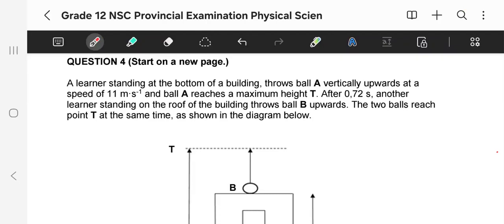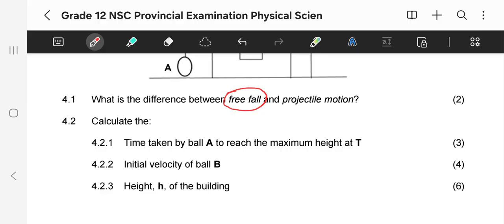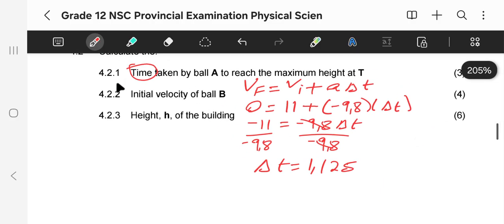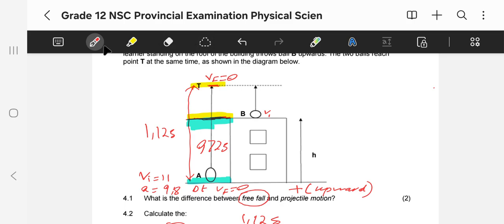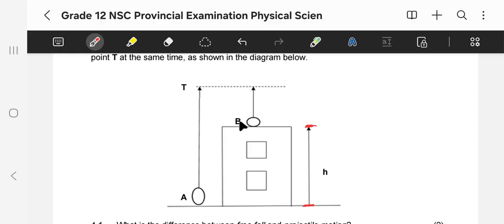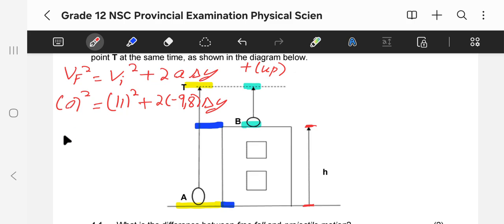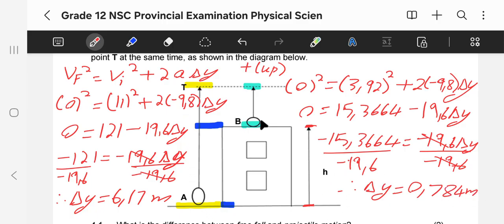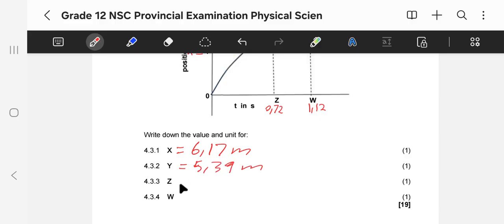Grade 12 June 2024 Question 4